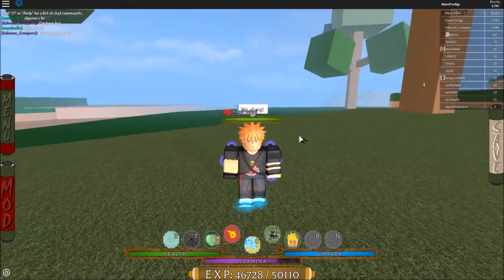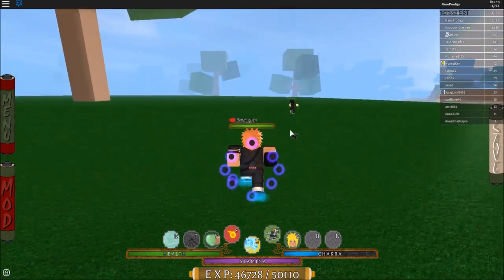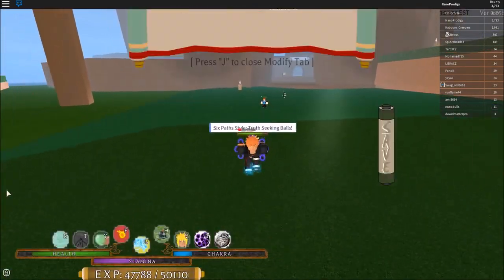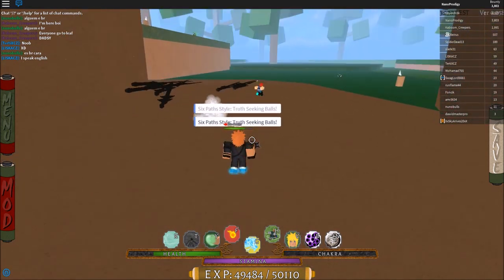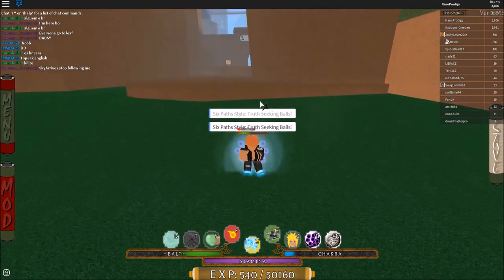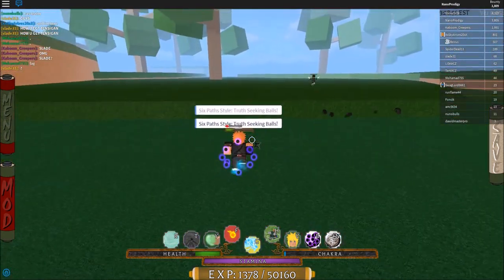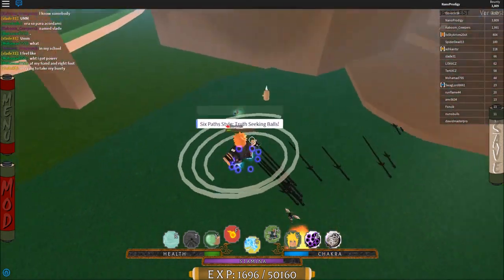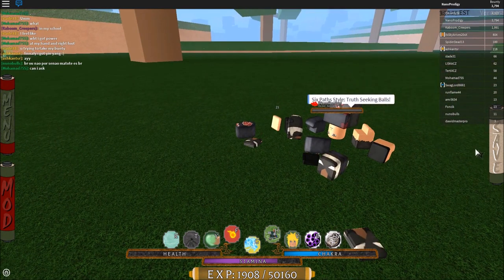ROBLOX Shinobi Life - Yin and Yang Kekkei Genkai | TRUTH SEEKING BALLS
40 Likes?!
b2AEuWSuD_SflA